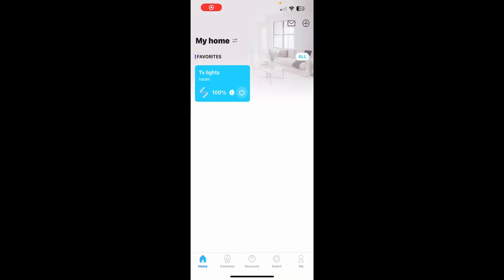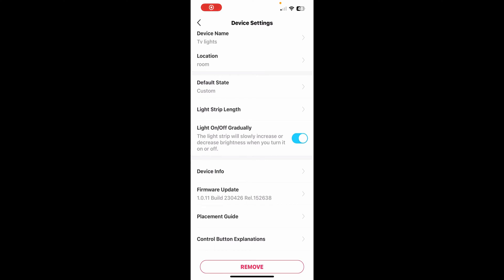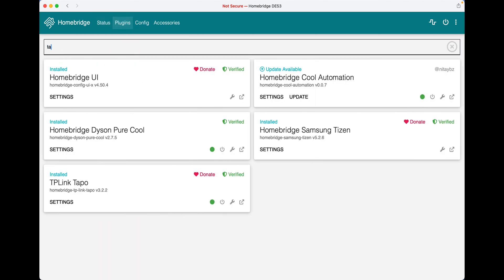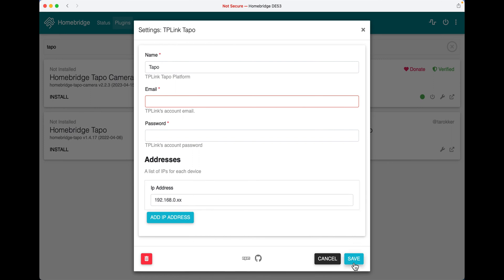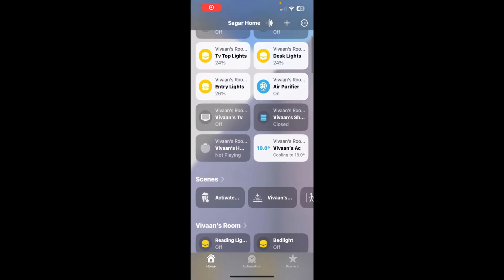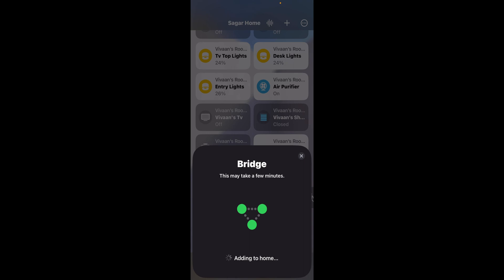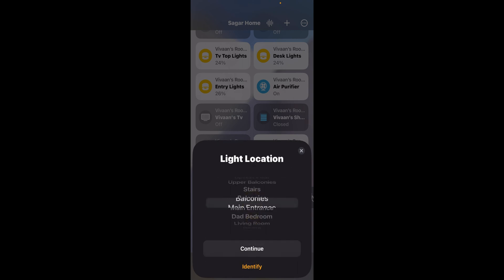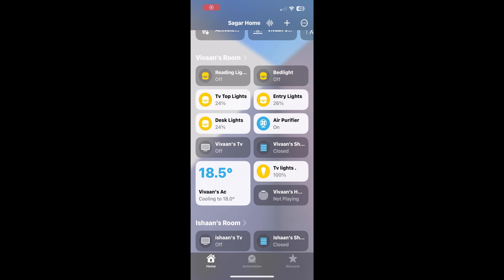Seamless HomeKit Integration: Connect Tapo TP-Link Lights with Ease!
How to install Homebridge